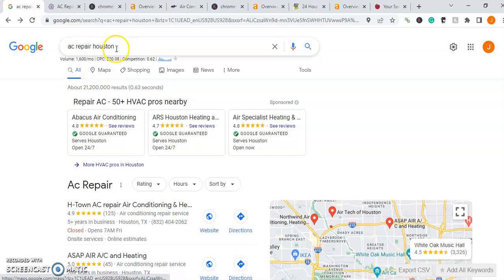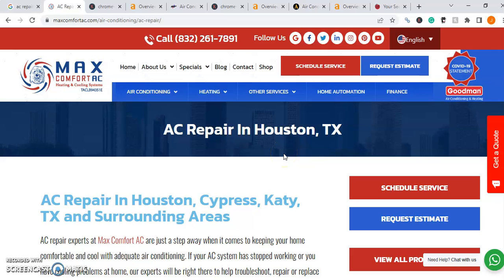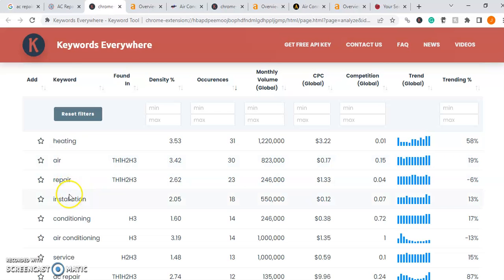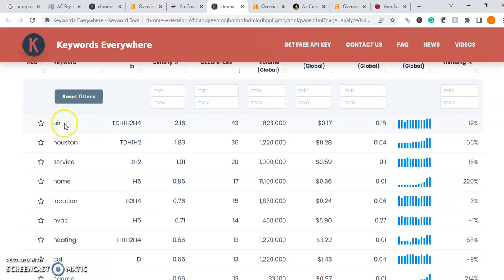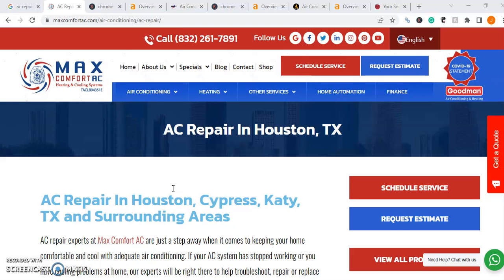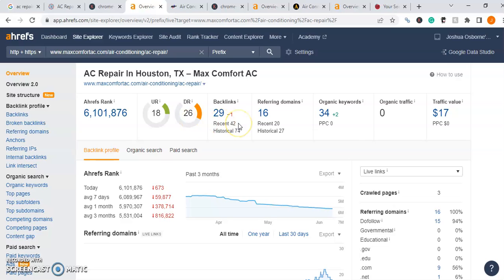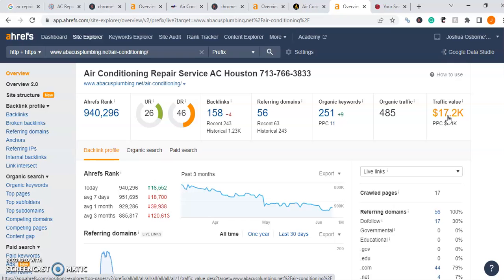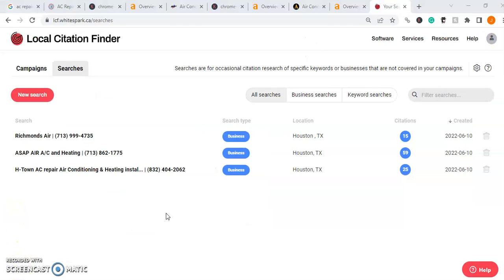Max Comfort A/C